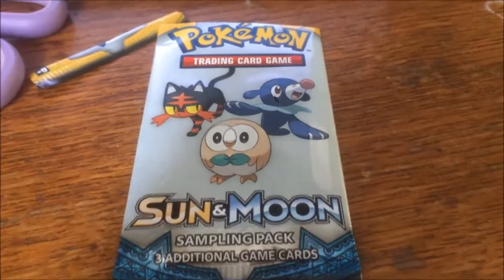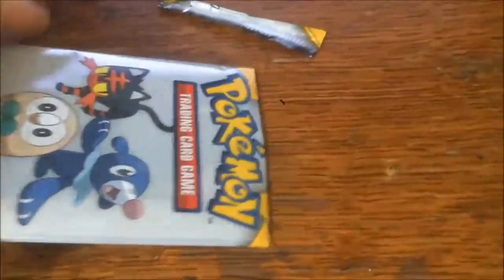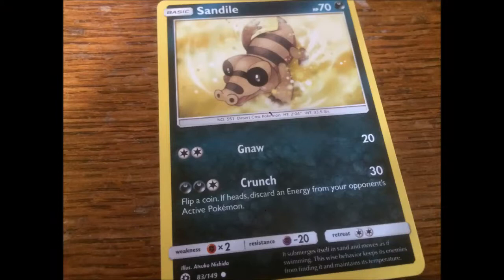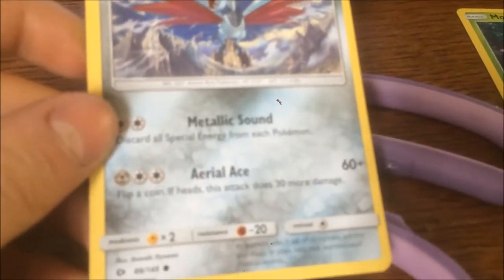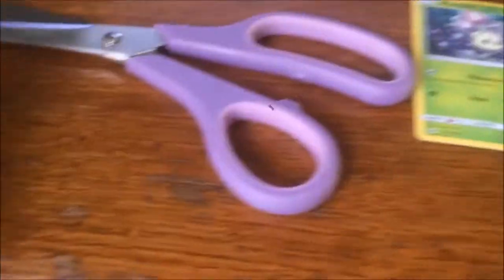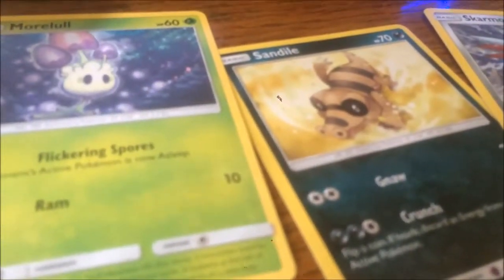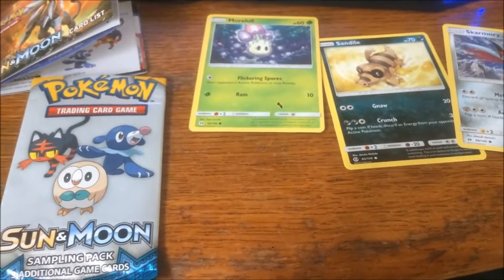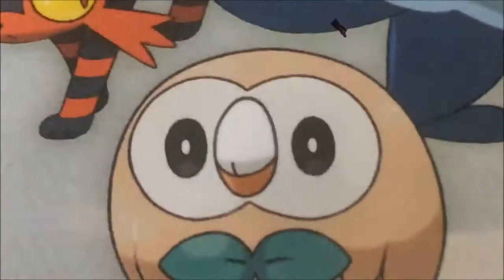Pokemon Sun/Moon card sample pack opening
this is a opening of a pokemon sun/moon pokemon cards